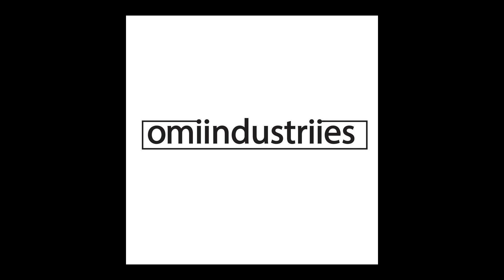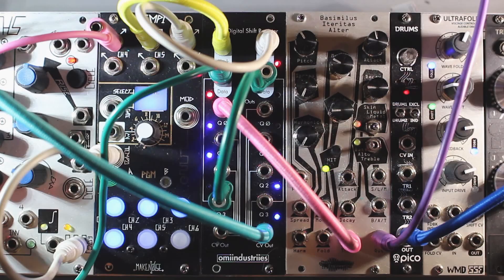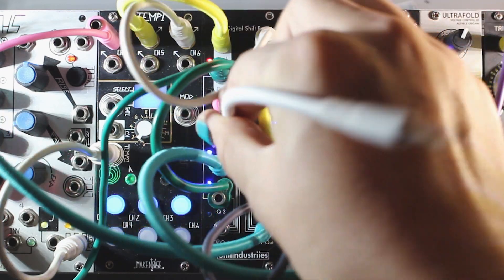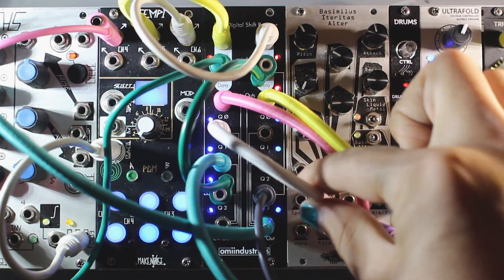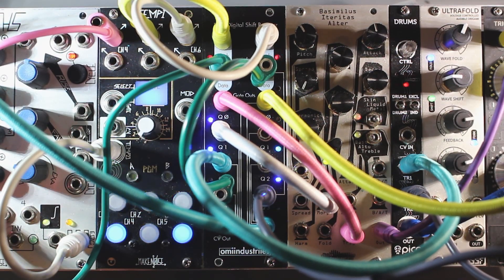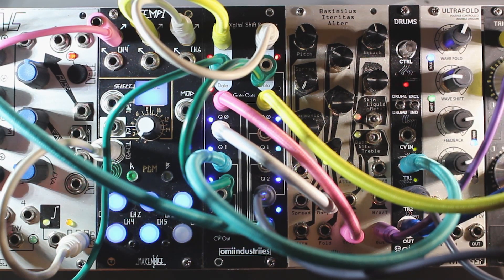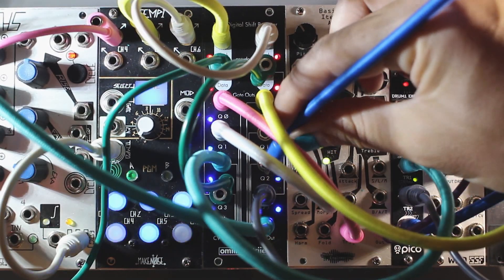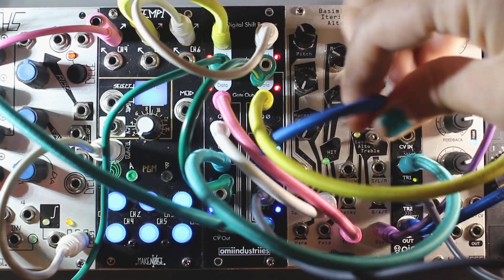Dual Digital Shift Register - Gates for Timing and Modulation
In this video we explore using the Dual Digital Shift Register's gate outputs for both timing and modulation of different parameters within a modular synthesizer system

For more info please visit omiindustriies.com